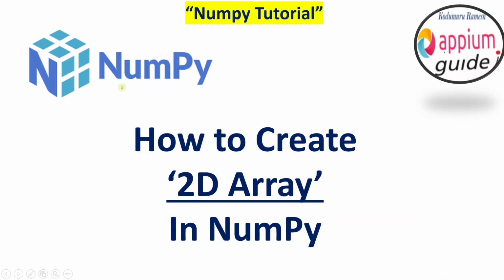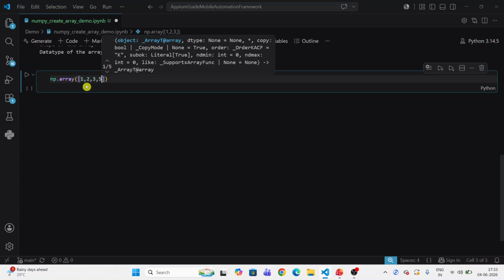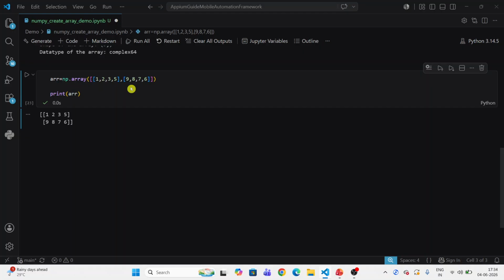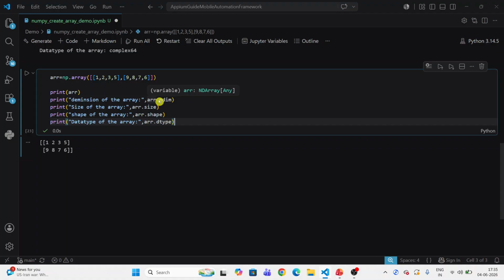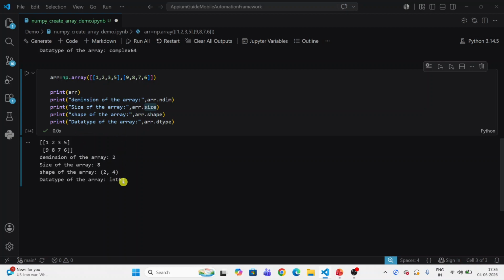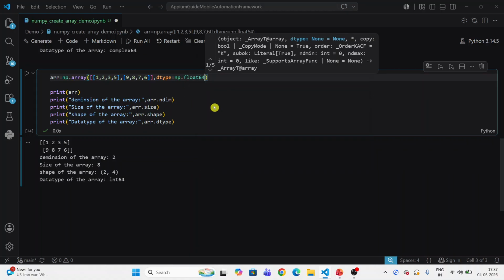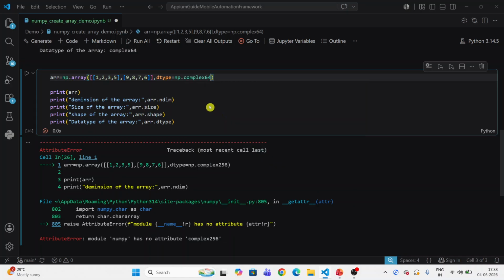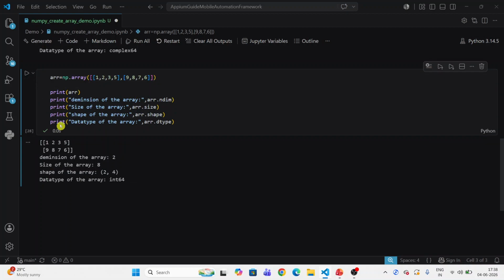How to create '2D' Array in Numpy | Python NumPy Tutorial for Beginners (2026)